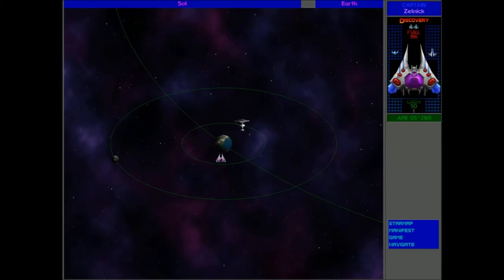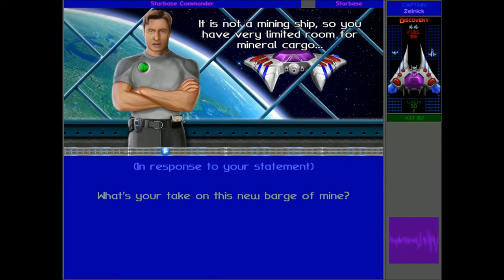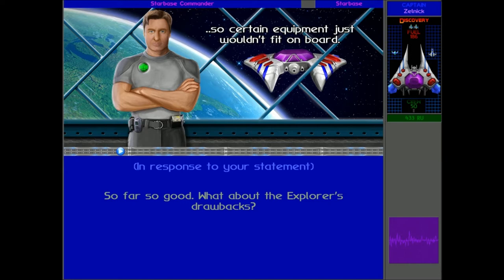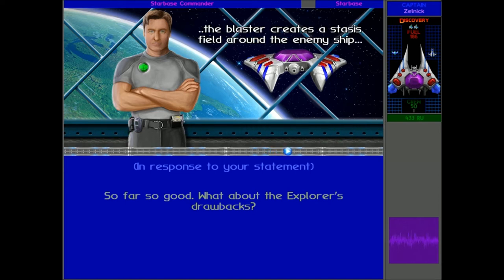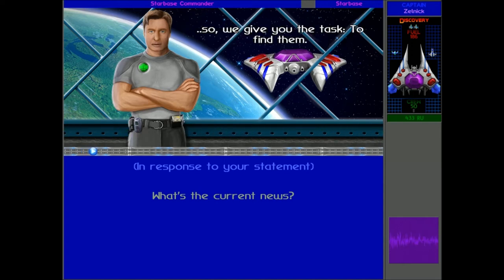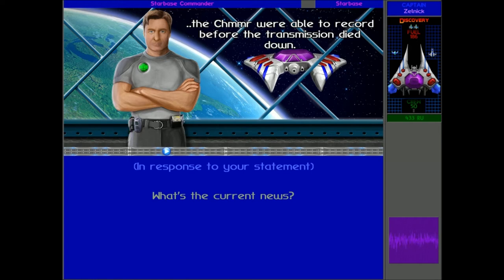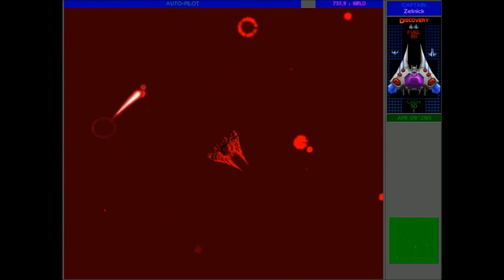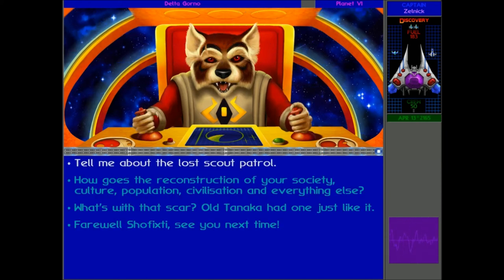UQM Project 6014 #3 - From Sol To Gorno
We meet an old friend and head over to the Shofixti!